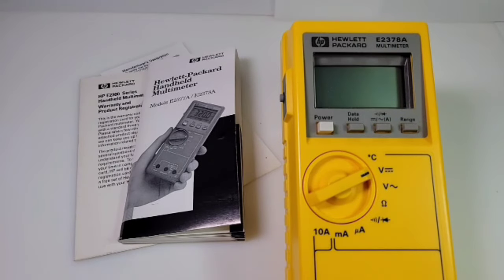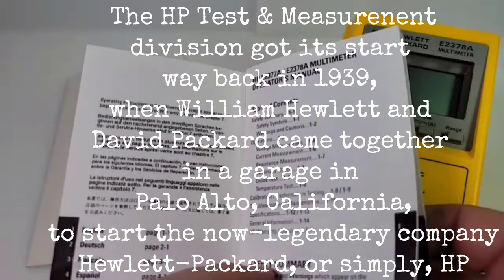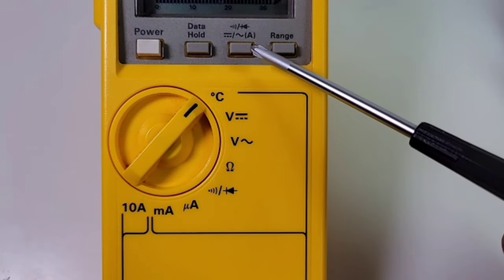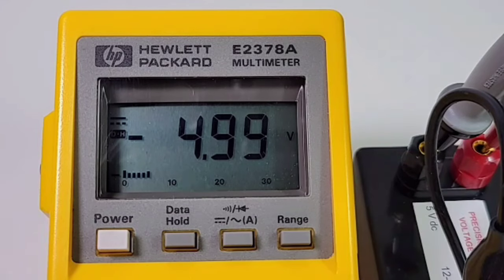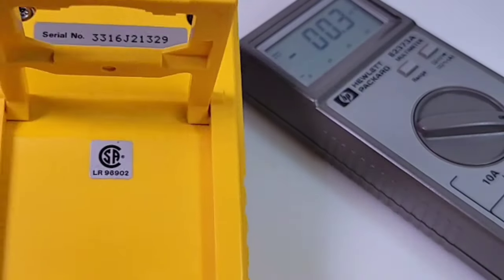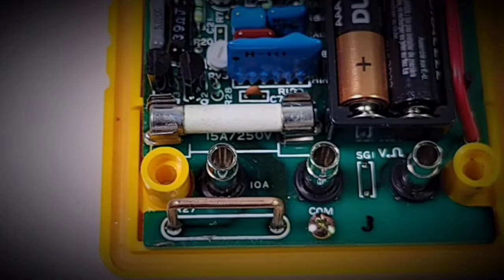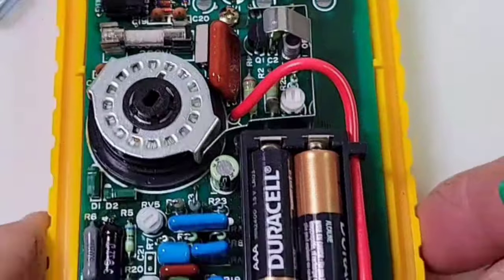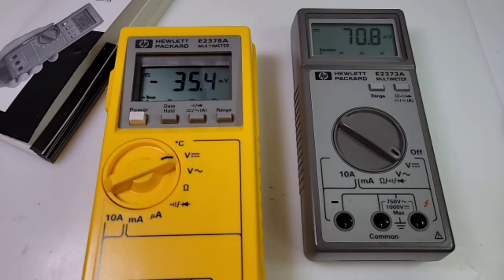RETRO-TECH ○ HEWLETT-PACKARD E2378A Vintage Multimeter Mini Review & Teardown!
💥HEWLETT-PACKARD E2378A 💥 3200 COUNT LCD Display with INCREDIBLY good looks and that distinctive Yellow case. Built like a tank...made in JAPAN 1989 (YOKOGAWA).

                                      10/25/2021

8.
9.

5V Precision Voltage Reference (as used in Review, designed by Fred Chu)